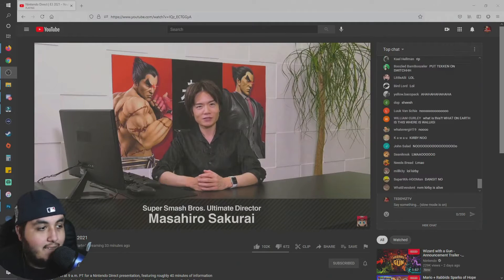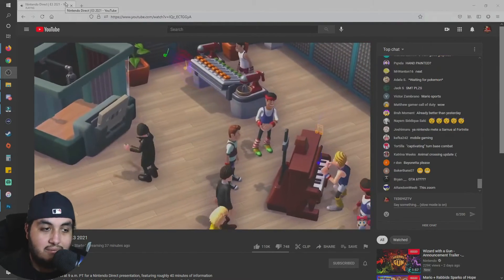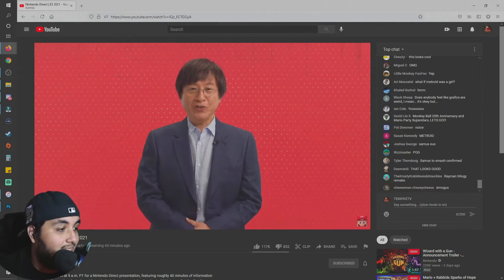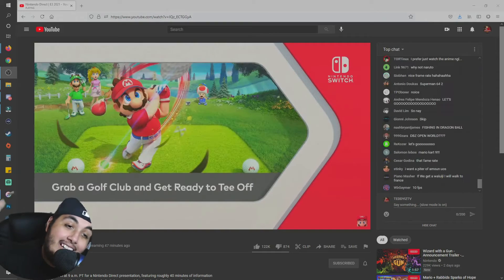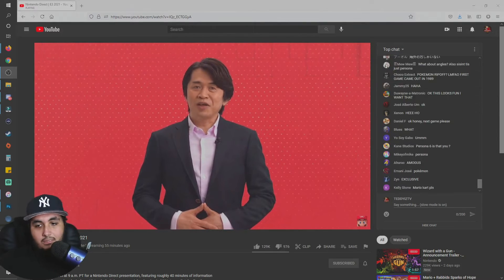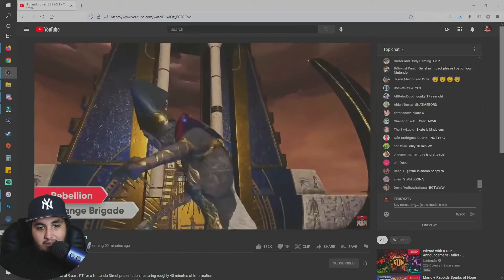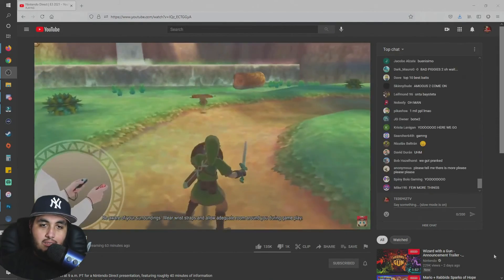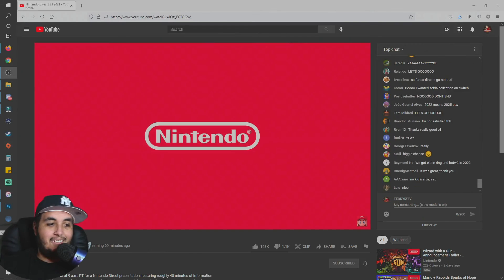Watching Nintendo's E3 LIVE! (nintendo, nintendoswitch, E3, #gaming, videogames, Kazuya,)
Stars are active as well
Any donation towards the stream will go to making the stream better with new equipment or new games to play live. Even if you just pass by and dip I still hope you guys have a great day!